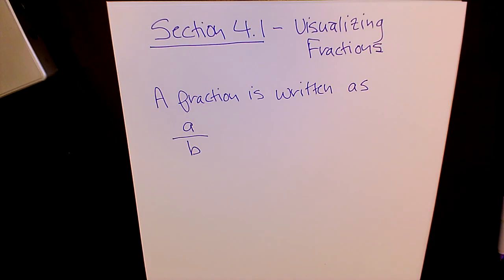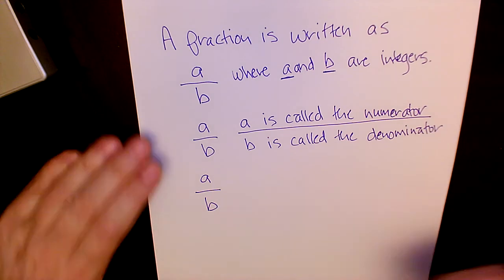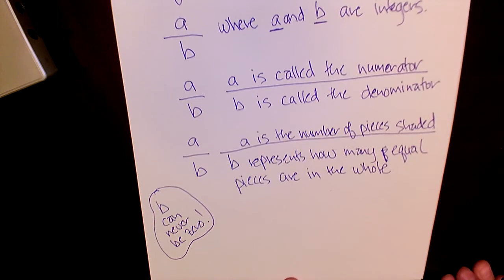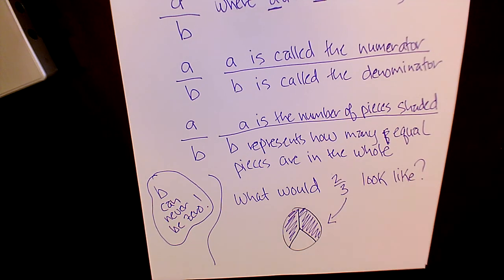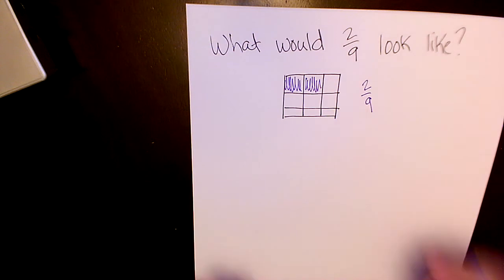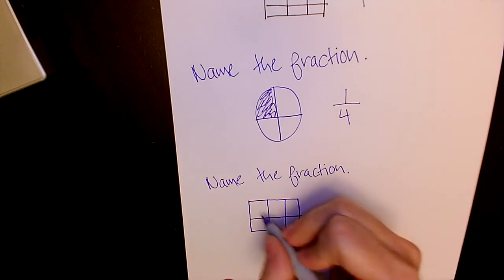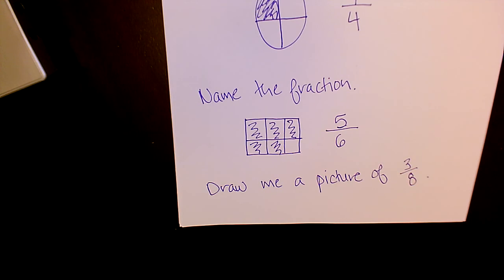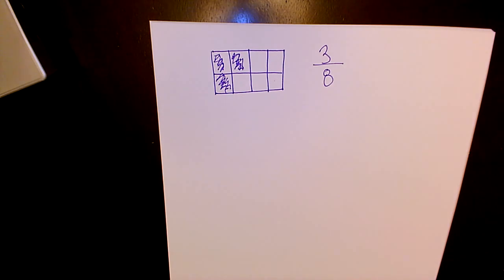Section 4.1 Part A